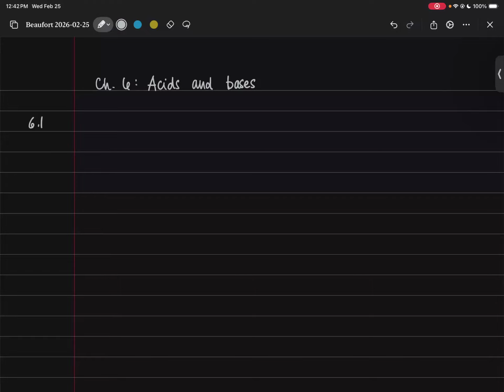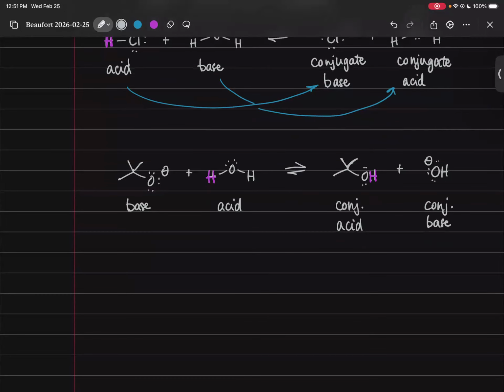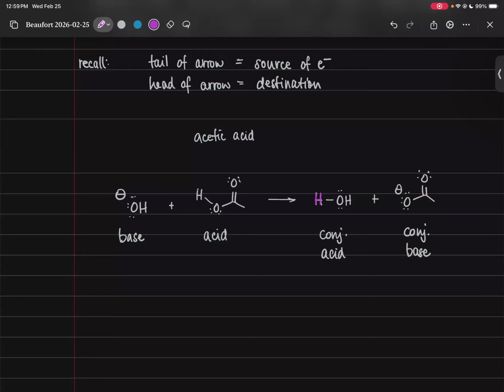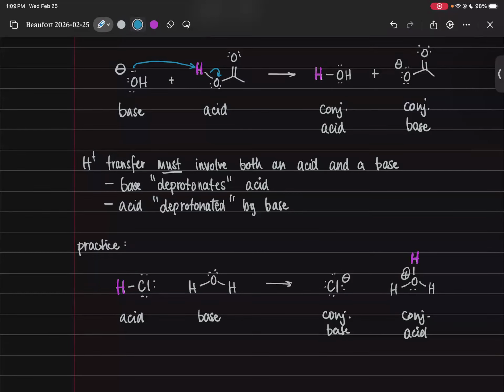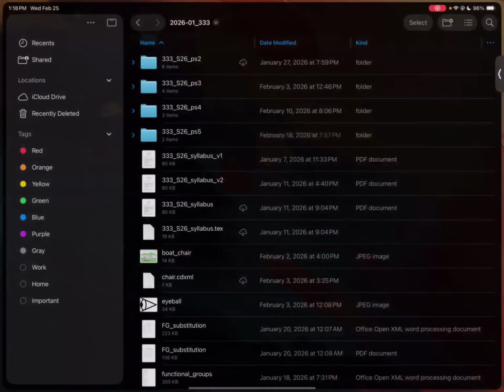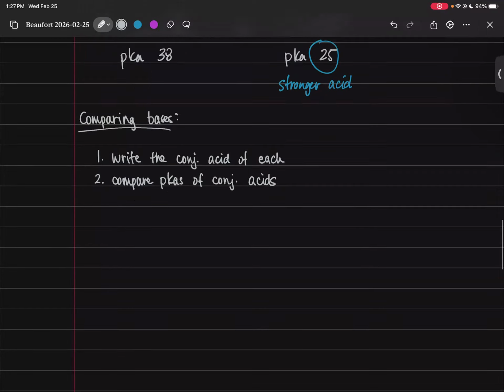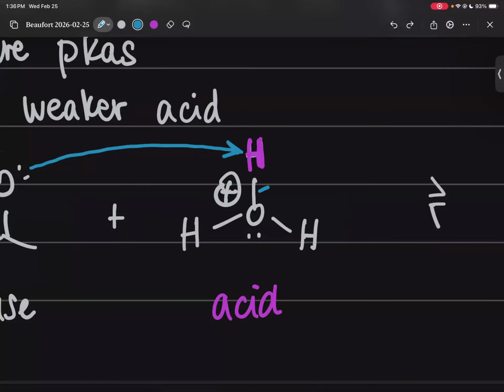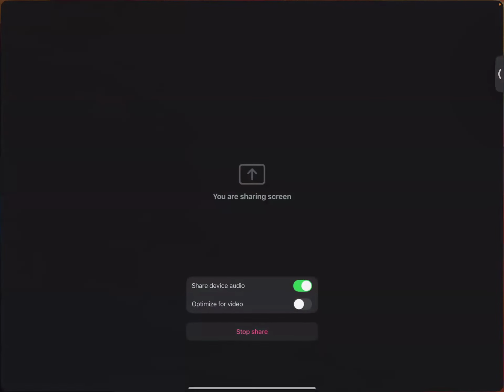Lec. 12: Ch. 6: Acids and bases (333, BFT, W260225)